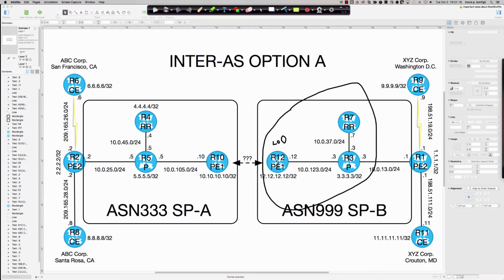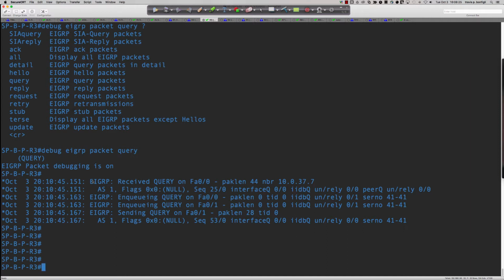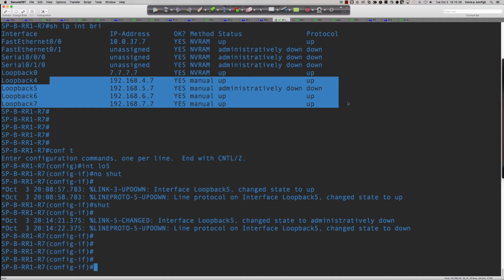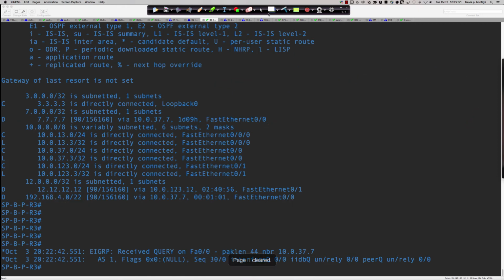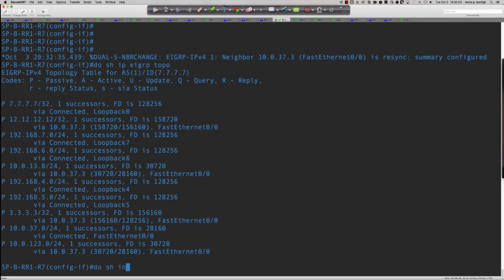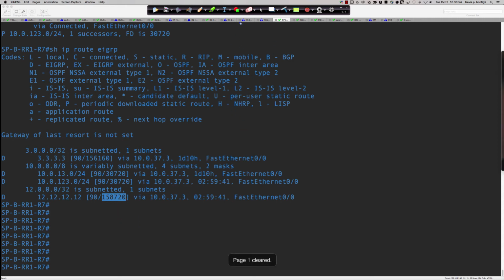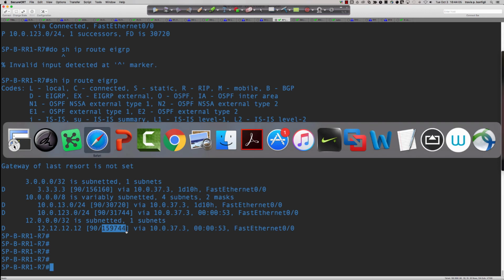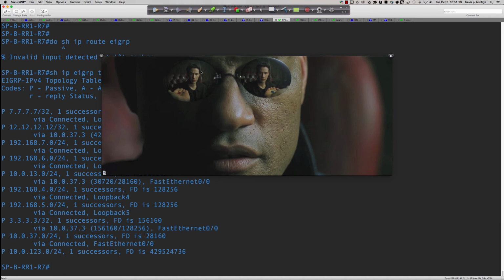AACC - CTS230 - Scaling Networks v6 - Fall 2017 - EIGRP Supplement - Week #5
This is what I like to call the 'Red Pill' EIGRP supplement where we tackle a number of common misconceptions about certain EIGRP features. We discuss in detail one of the most important reasons to perform summarization (the query domain/boundary), how to quickly and easily find the K1/BW and K3/DELAY values needed to calculate the EIGRP composite metric, and finally, we go deep down the 'Distance' rabbit hole and discover that what you have been told is the Feasible Distance (FD) is actually NOT the FD, but the Computed Distance (CD) and why/how EIGRP uses both values. Enjoy!